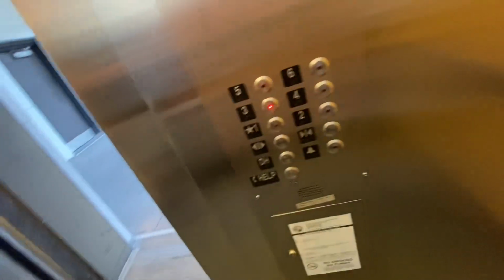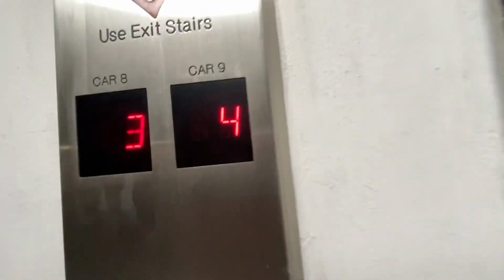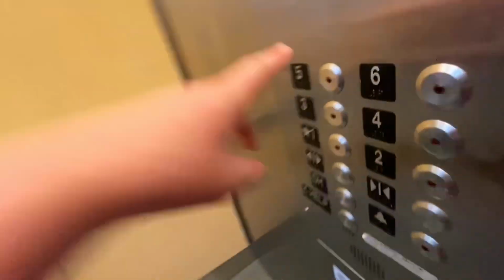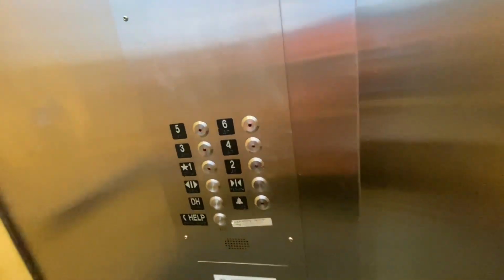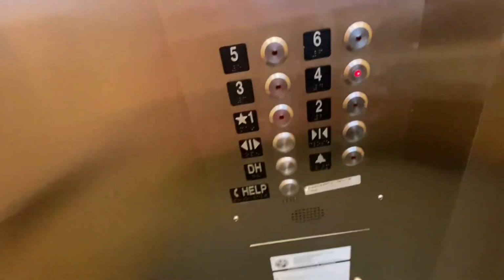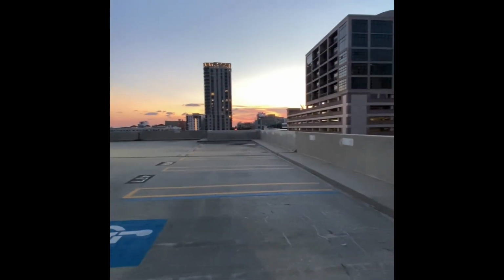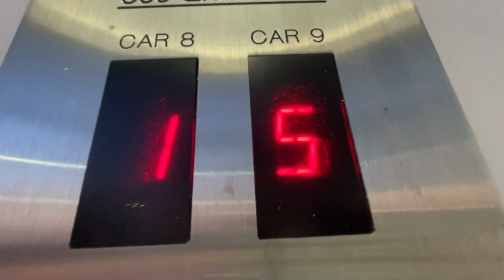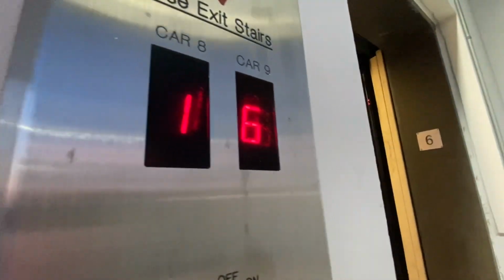For @ElevatingFlorida. 62. 170 Parking Garage-Downtown-St Pete FL